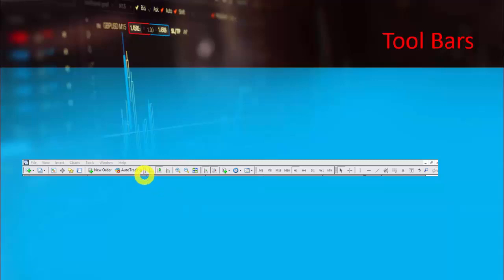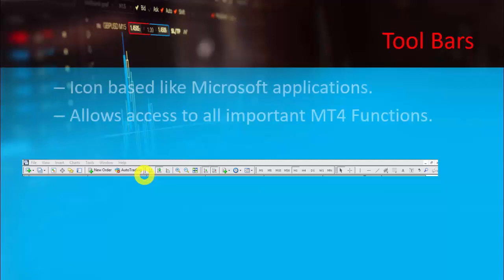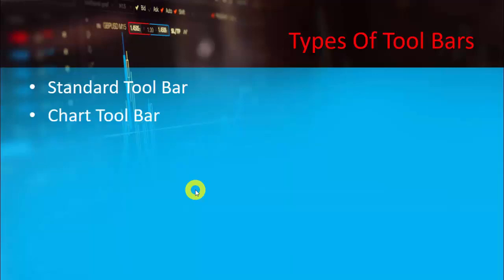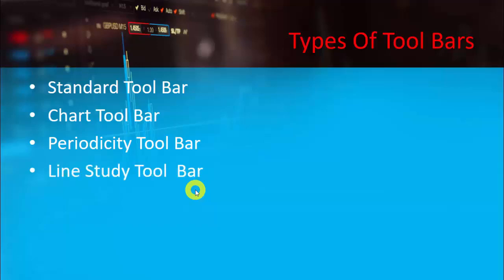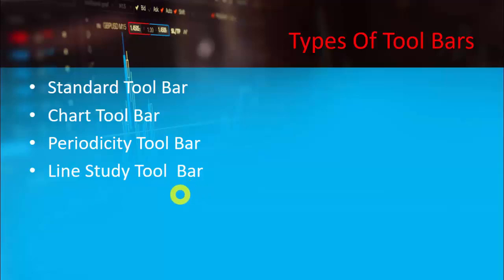Tool Bars In MT4 || mt4 tutorial for beginners